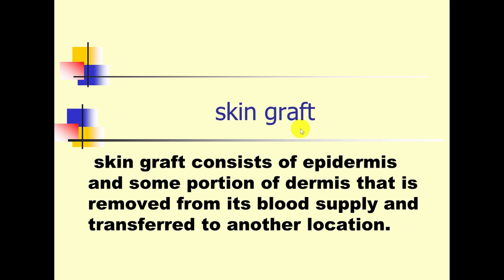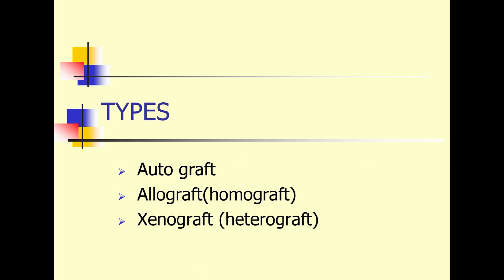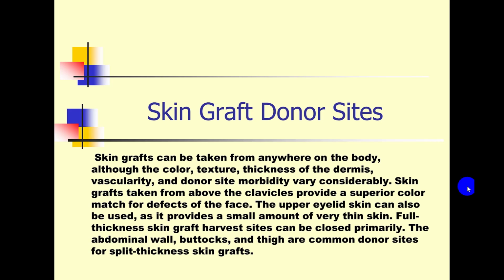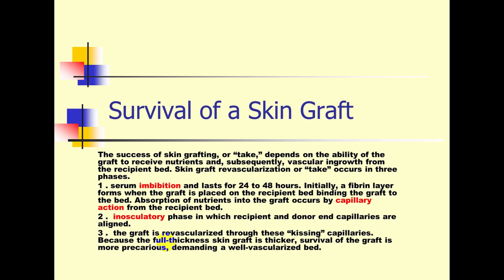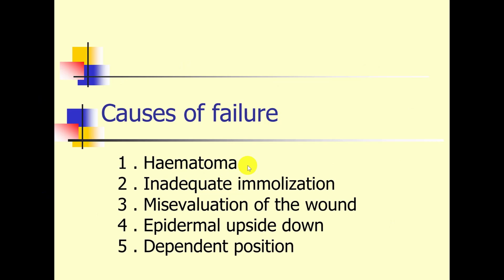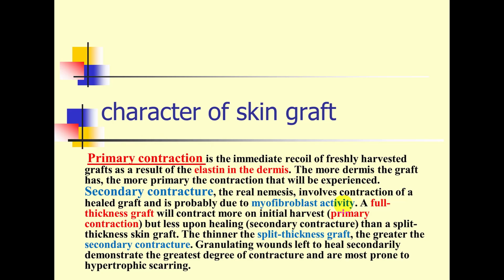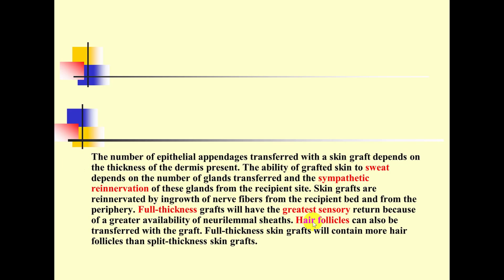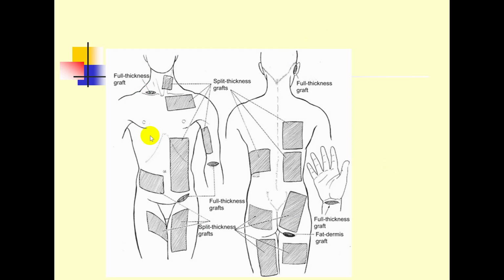Dr.Nassir Al-Maliki/Skin Grafts/Wasit University.College of Medicine.....